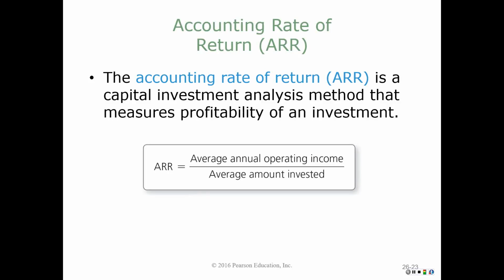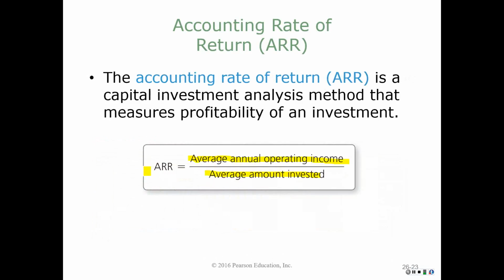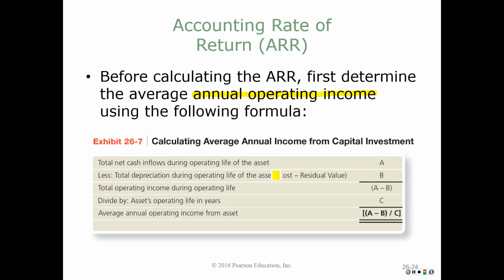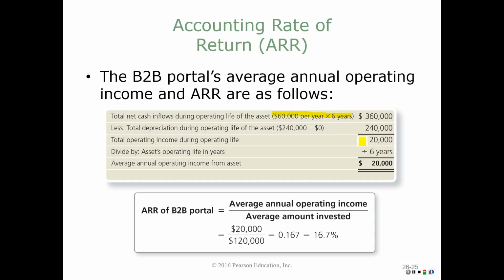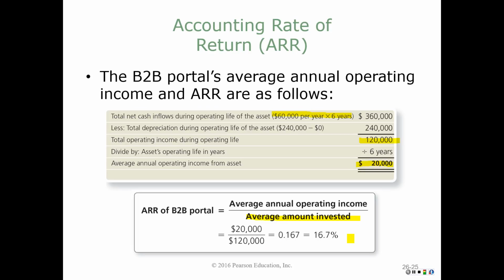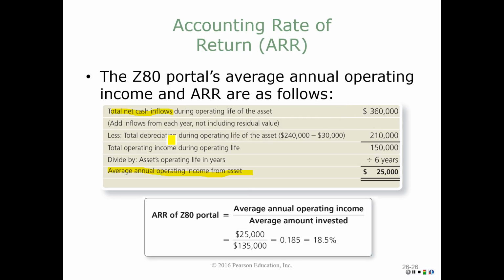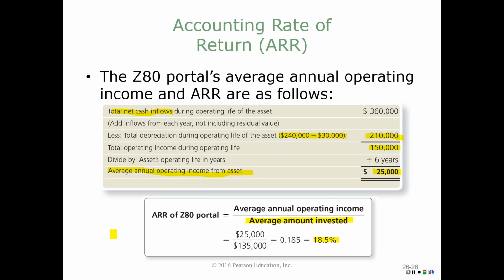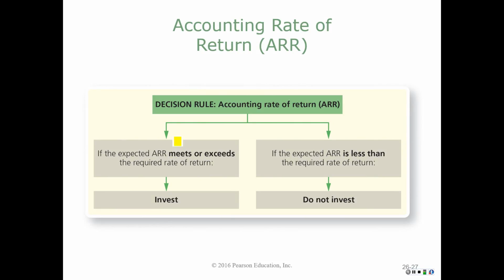012216 CH26 LO2 ARR